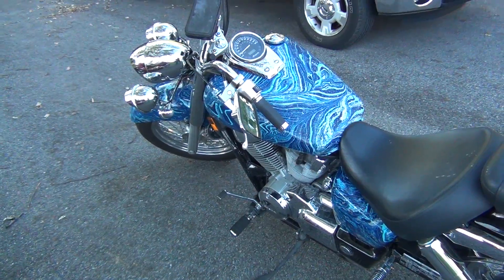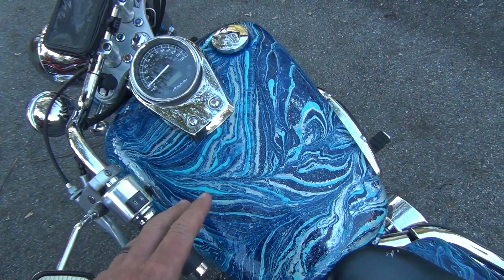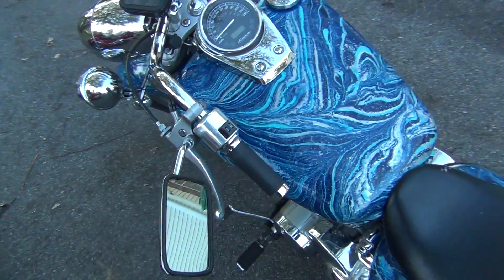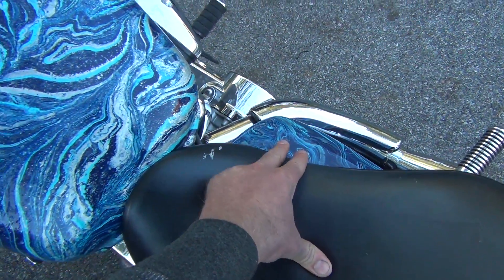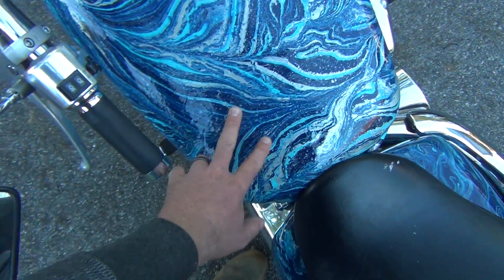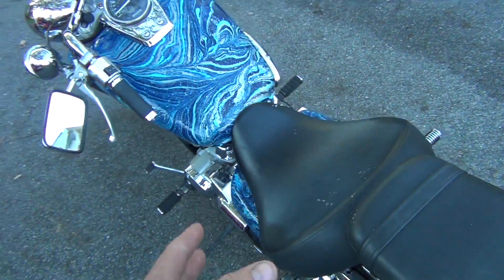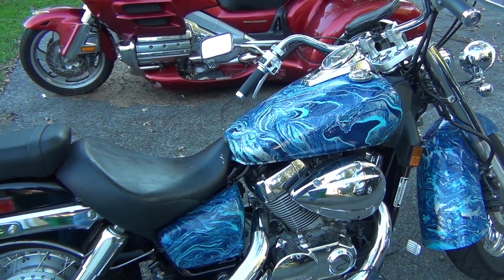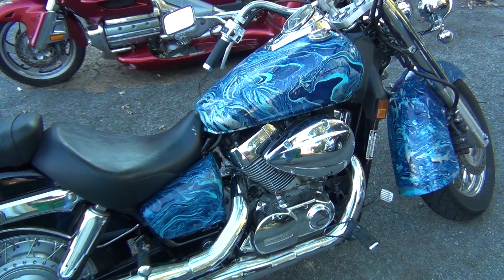Negatives of spray dipping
I want to point out 2 things you might not like with dipping your bike. this is the facts with dipping your bike the way i do it.